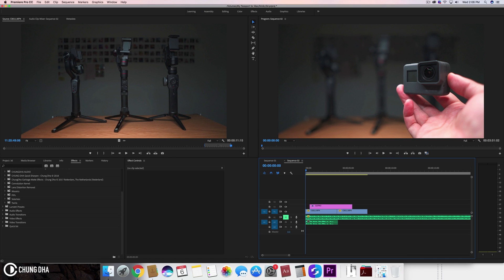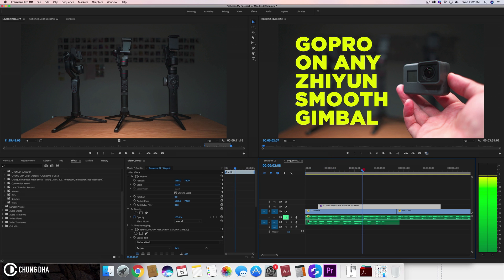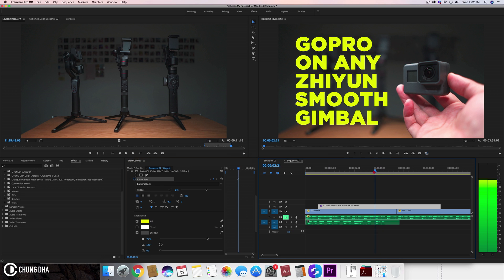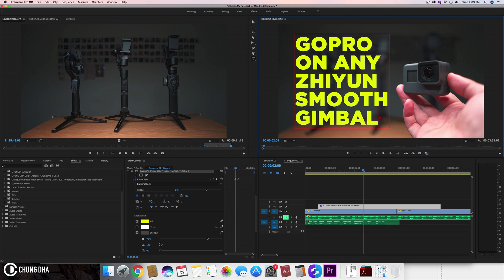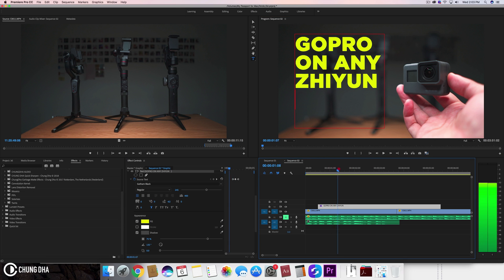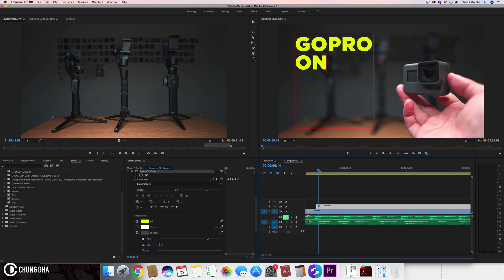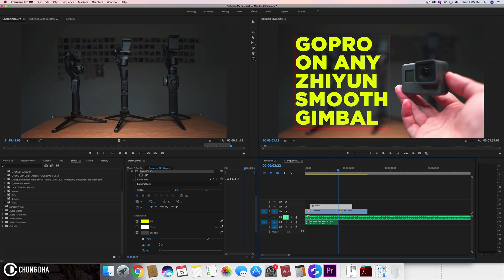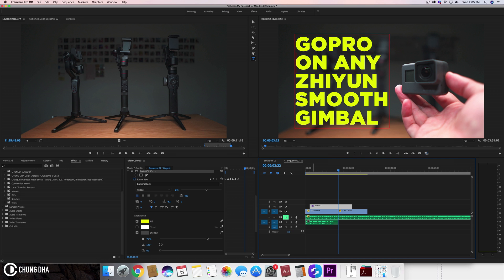Pop-IN Text Reveal in Adobe Premiere Pro CC2018 tutorial by Chung Dha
In this video I am teaching you how to make a pop-in text reveal with the new Adobe Premiere Pro text tool. Its a simple effective effect which is quite easy to do. My prefered method is to type the text you want to animate first and also place it and design it in the way you want to to be shown. After that we will animate it by selecting the text source, but also to move the time line to the last text you want to reveal and toggle on by clicking the toggle animation button, it will automatically add a keyframe and this will be the ending keyframe that reveals all the text. Now we go to a words before the last one on the timeline and remove the last word and it will automatically also add a keyframe on the effects control timeline. We repeat this process and you can see each word being removed, once all have been done, when you play the animation you can see that the text is being revealed. This personally is my prefered method of doing a pop-in text as it be easier to have the text placed correctly and in the correct size, as if you would type each word you might not have enough space or have the correct font size and altering it all afterwards often lead to more issues.